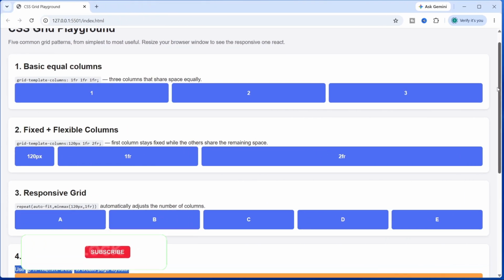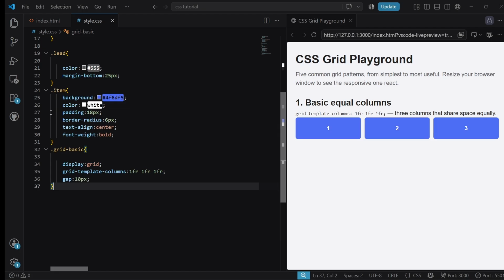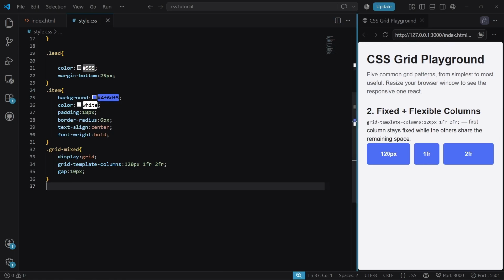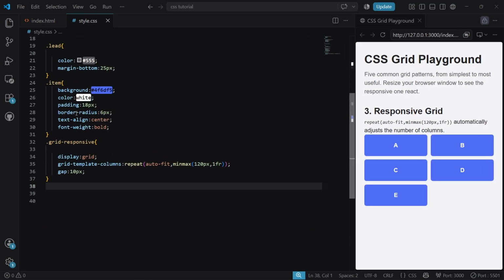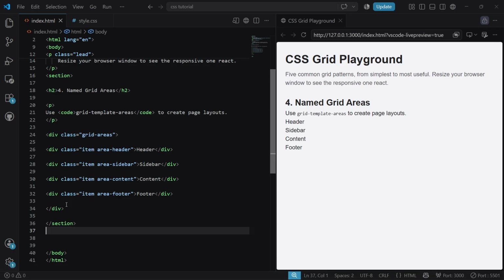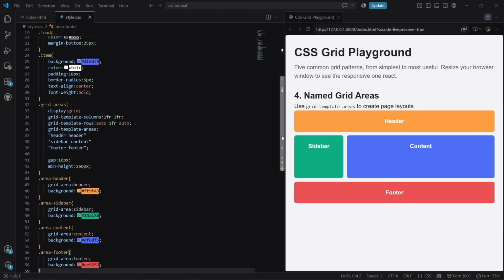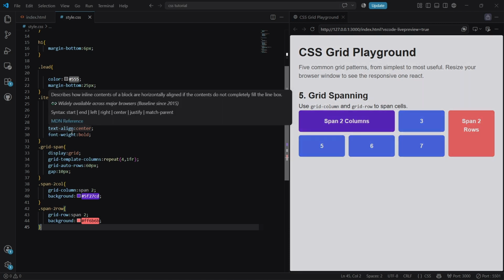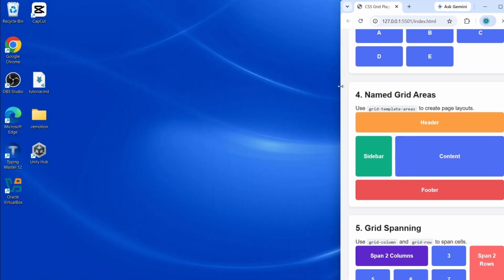CSS Grid Layout Tutorial | 5 Grid Patterns Every Developer Should Know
5 CSS Grid Patterns | HTML & CSS Tutorial for Beginners

Learn 5 CSS Grid patterns in just 2 minutes! 🚀 Master CSS Grid with these practical layout patterns you can use in real projects.

🔹 What You'll Learn:
- CSS Grid basics
- 5 different grid patterns
- Responsive grid layouts
- Grid template columns and rows

🔹 Code Used:
📁 HTML: Grid container with items
🎨 CSS: display: grid, grid-template-columns, gap

🔹 Patterns Covered:
- 3-column equal grid
- 2-column layout
- Responsive grid
- Mixed column sizes
- Full-width grid

🔹 Perfect for:
- Beginners learning CSS Grid
- Modern web design
- Portfolio projects
- Layout mastery

🔹 Timestamps:
0:00 - Demo
0:15 - Pattern 1
0:35 - Pattern 2
0:55 - Pattern 3
1:15 - Pattern 4
1:35 - Pattern 5
1:50 - Final Result